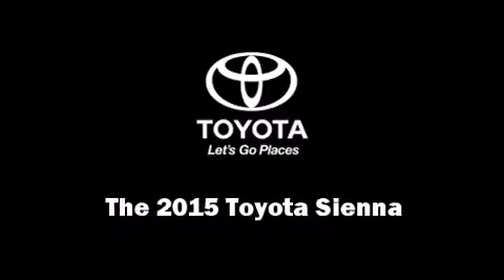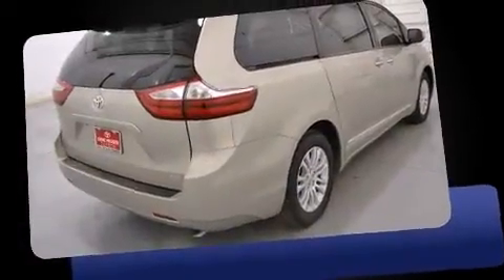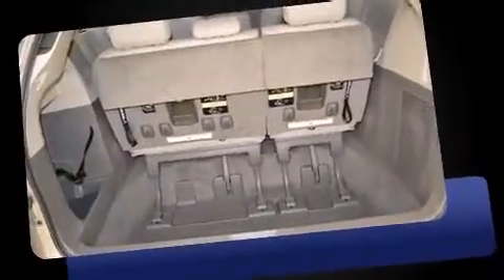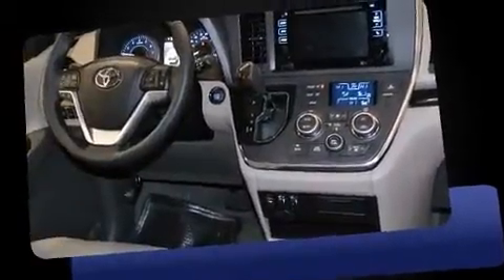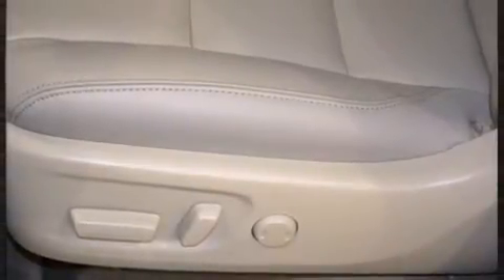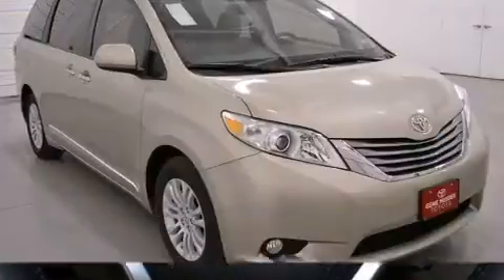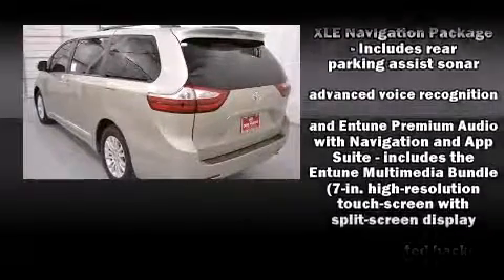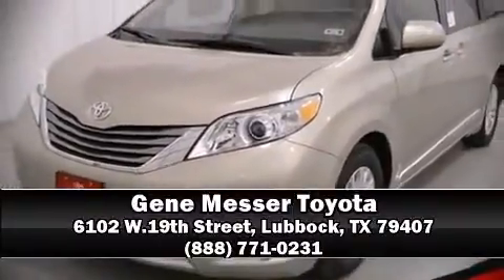2015 Toyota Sienna XLE 8 Passenger in Lubbock, TX 79407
Climb inside the 2015 Toyota Sienna. This 8 passenger van is ready to drive off the showroom floor! Under the hood you'll find a 6 cylinder engine with more than 250 horsepower, and for added security, dynamic Stability Control supplements the drivetrain. Toyota prioritized fit and finish as evidenced by: leather upholstery, a power seat, fully automatic headlights, tilt and telescoping steering wheel, a power rear cargo door, power windows, and a blind spot monitoring system. Storage solutions are integrated throughout the interior, demonstrating thoughtful attention to detail. For drivers who enjoy the natural environment, a power moon roof allows an infusion of fresh air. Premium sound drives 6 speakers, providing you and your passengers a sensational audio experience. Toyota also prioritized safety and security by including: dual front impact airbags with occupant sensing airbag, front SIDE impact airbags, traction control, brake assist, anti-whiplash front head restraints, a panic alarm, and 4 wheel disc brakes with ABS. We have a skilled and knowledgeable sales staff with many years of experience satisfying our customers needs. They'll work with you to find the right vehicle at a price you can afford.